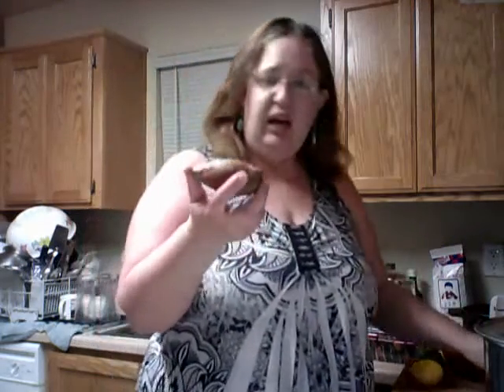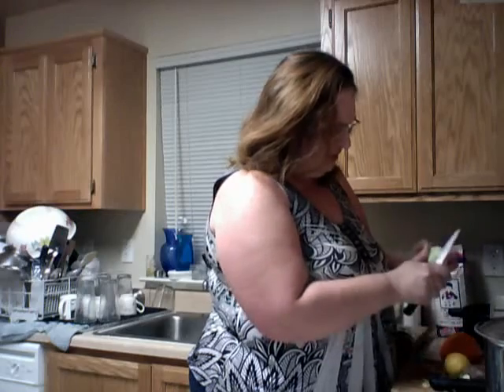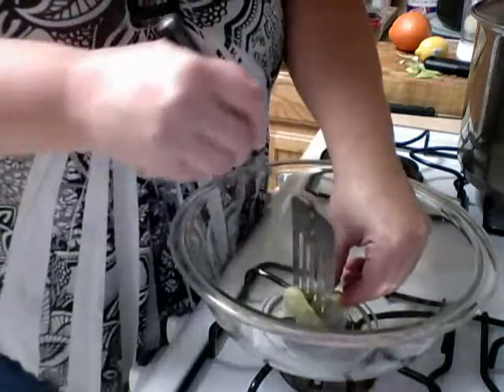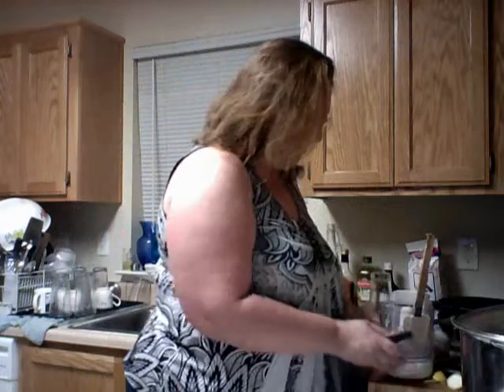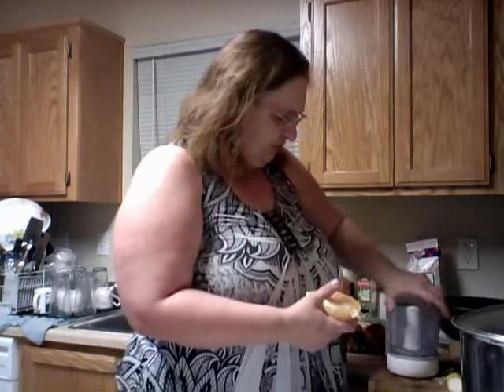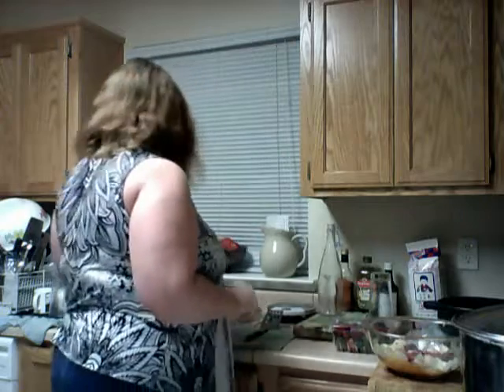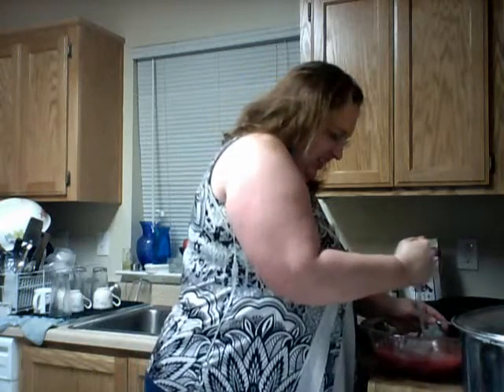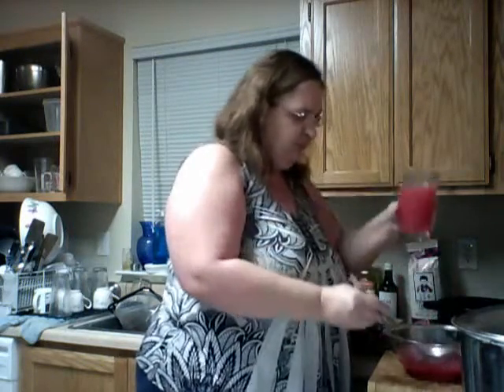Susen's Kitchen Corner FRESCA WATER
FRESCA WATER.   This drink is easy, healthy and loaded with vitamin C.  You can add different assortments of citrus to the mix, including strawberries, peaches, even bananas for the adventurous. But if you decide to use thicker fruit be sure to mash it and puree it separate from the citrus. Don't just discard the pulp just yet, put it in two to three cups water and let sit in the refrigerator for an hour. The juice will infuse into the water. Now remember you in control of the concentrated juice. If you like the pucker go for it. Add more water to stretch it out. And don't forget to add some sugar. Also keep in mind that this should be used within two days if possible. And another thing that I like to do is keep some of the pulp out of my mini food processer and add it to my drink. ( A little bit.) The pulp is health for you too. And if you don't like it leave it out.